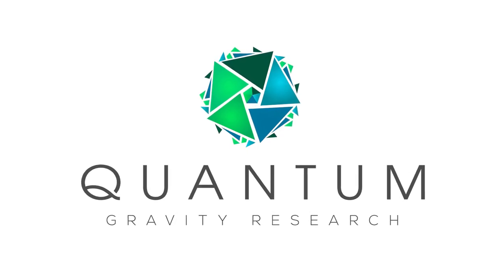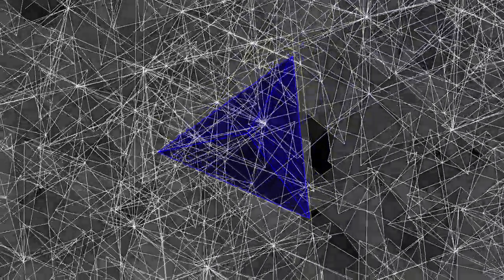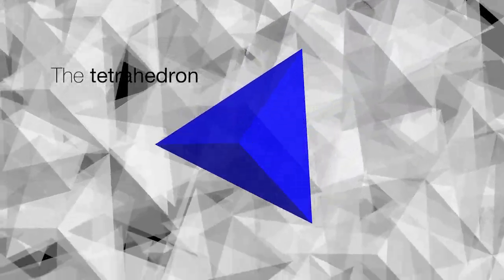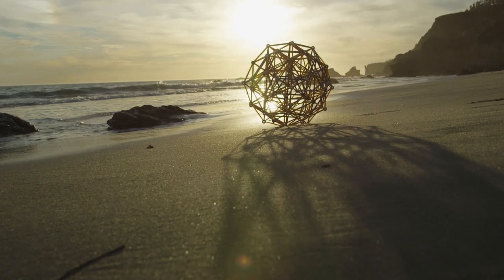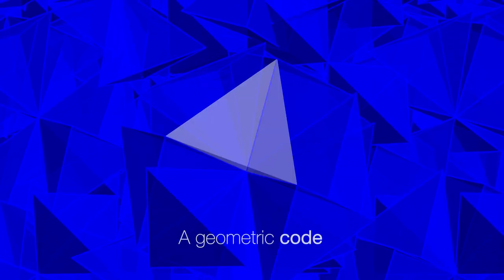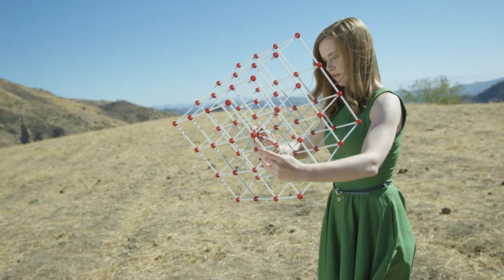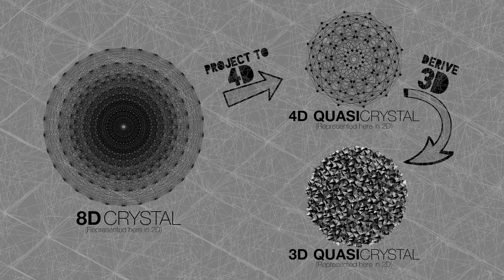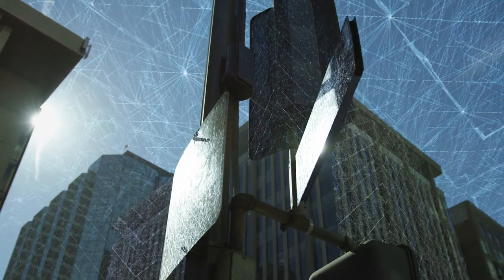Klee Irwin - The Tetrahedron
Klee Irwin, director of Quantum Gravity Research, talks about the tetrahedron, the most fundamental building block of our 3D reality according to emergence theory.